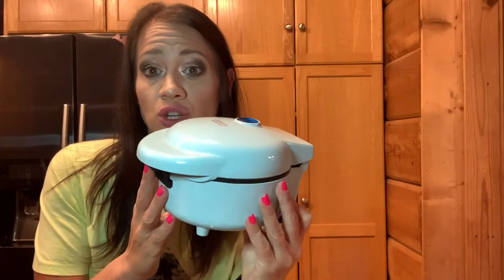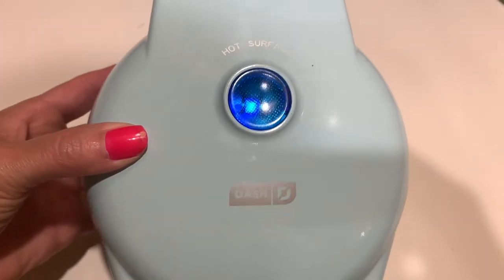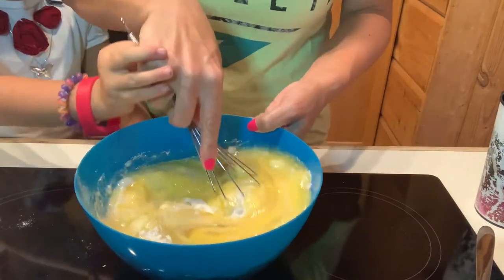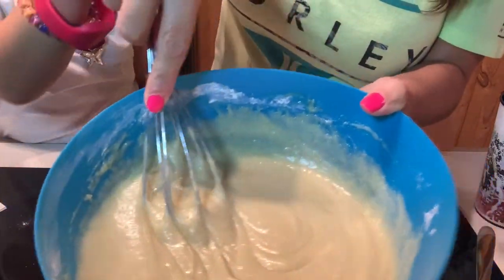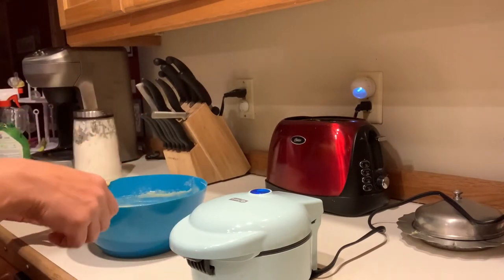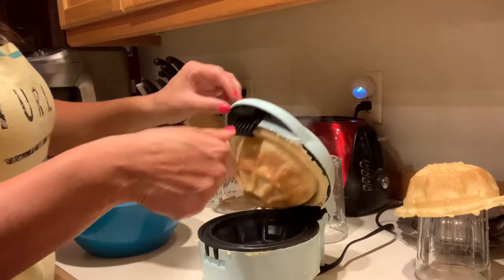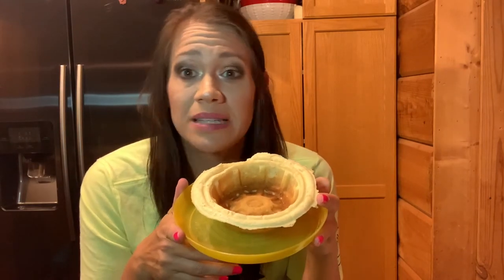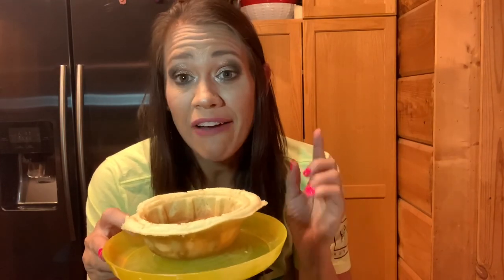Dash Waffle Bowl Maker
Dash Waffle Bowl Maker - first impression - is it worth the money & would I buy it again.